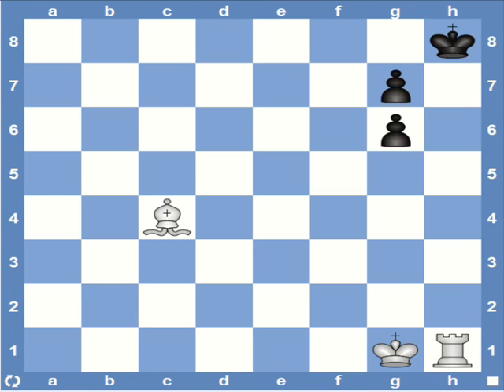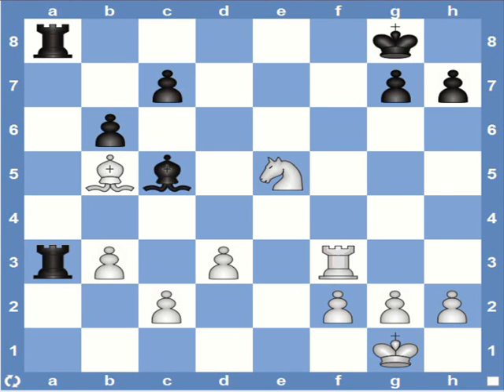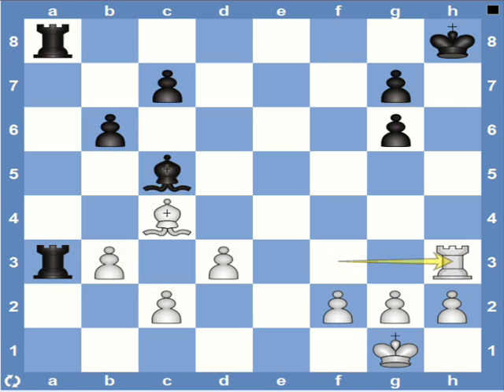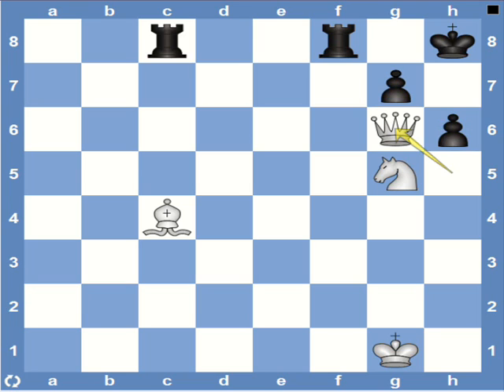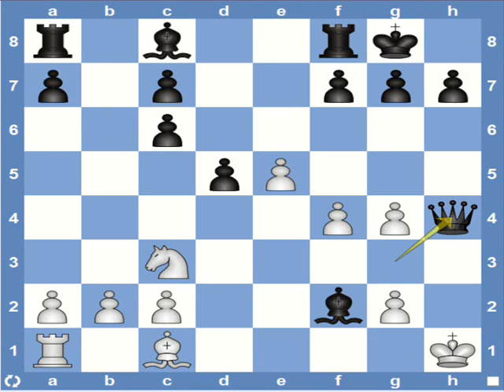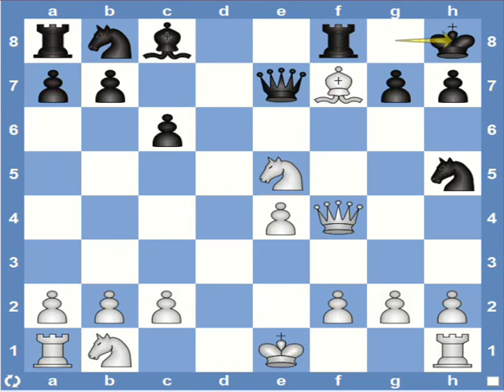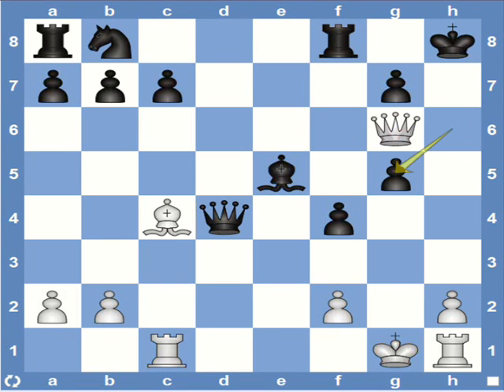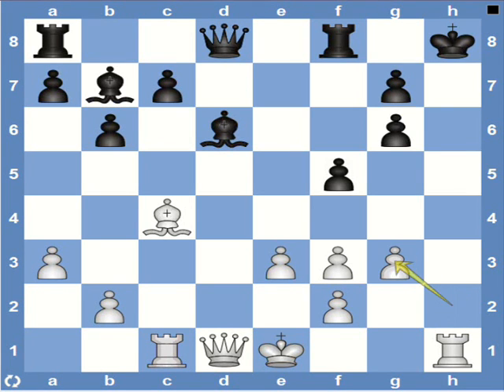Checkmate Patterns-4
This video is on recognizing the Greco mate, discovered by Gioachino Greco. It involves using the combination of a rook and bishop to deliver checkmate. Game examples are used to illustrate the theme and recognize the pattern.